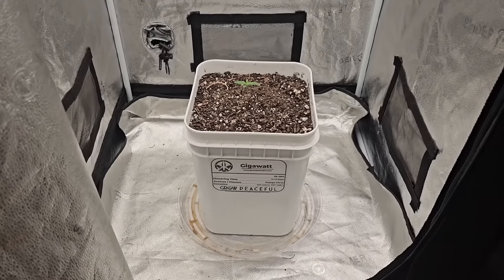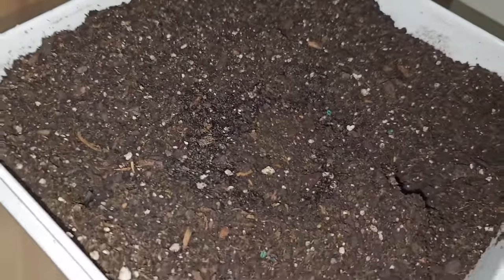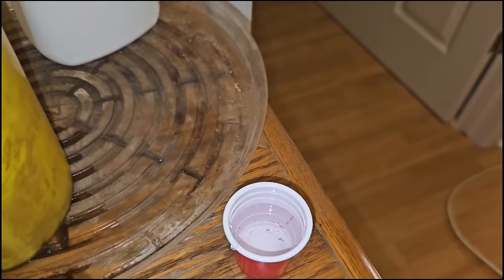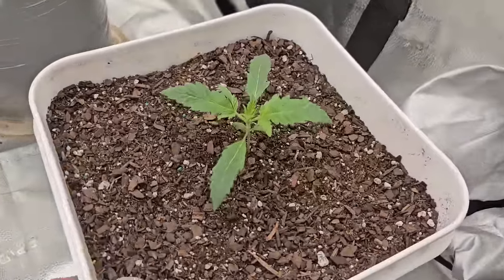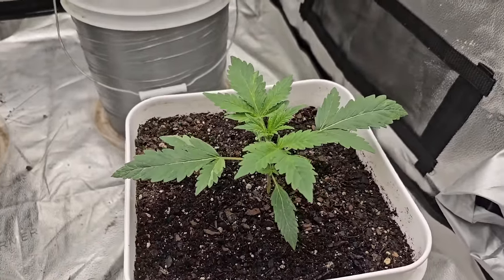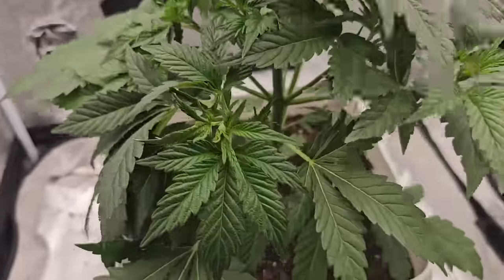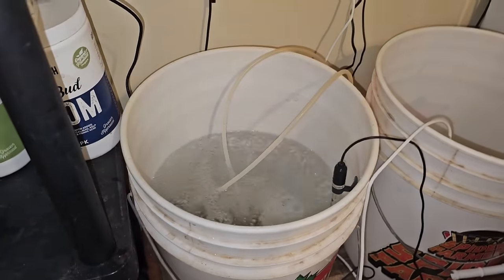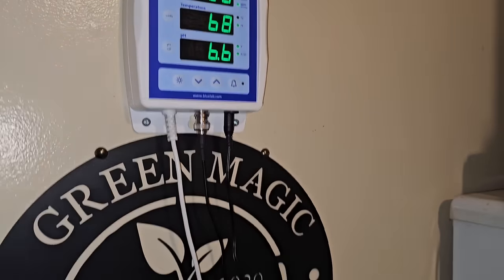Complete Seed to Harvest Autoflower Guide For Beginners